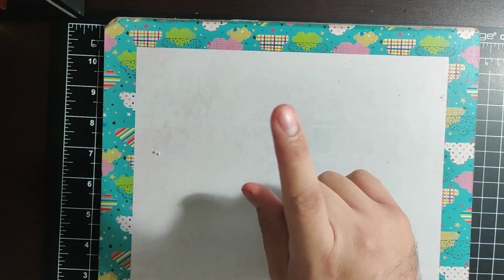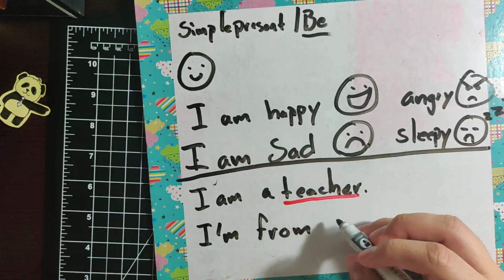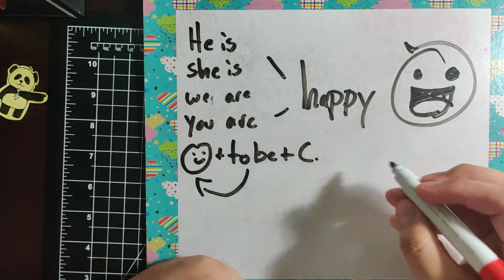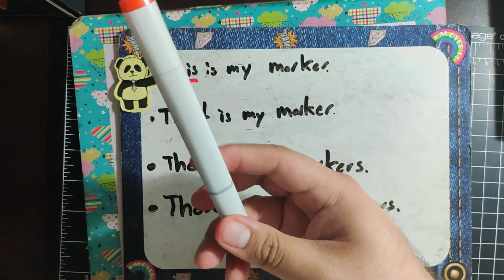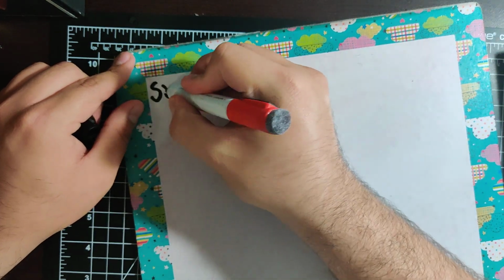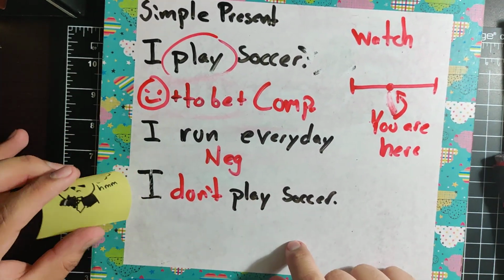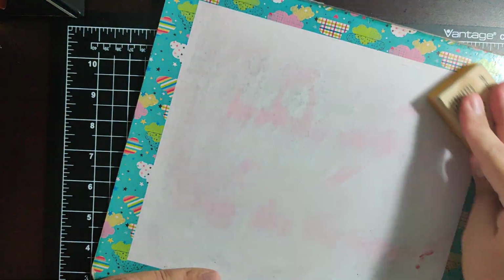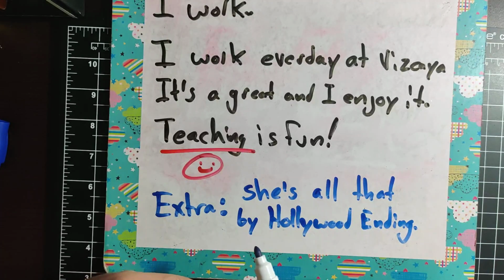Simple present and this/that, these/those (review)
"you know ...something I need to get off my chest.
I swear, Jack makes me so angry!
He always talks too much and he never lets anyone else speak!
He plays too much with people and not in a good way.
He thinks he's funny and popular but he isn't!
He's just annoying and he stresses everyone out!
He eats everyone's food and he doesn't ask for permission as well.
He's just...the worst person you can ever meet!"